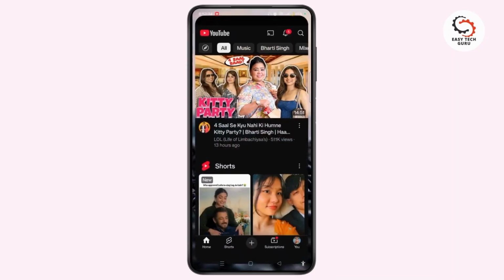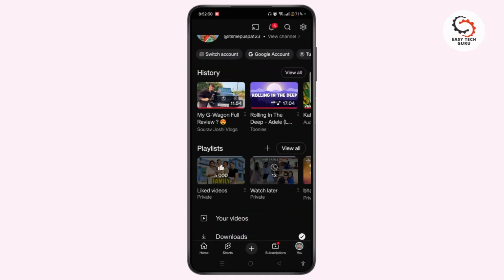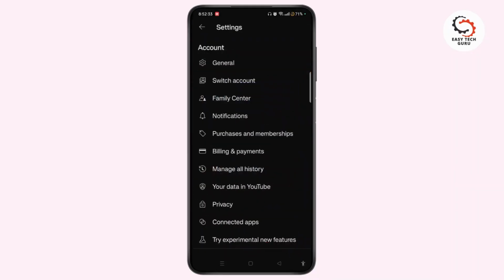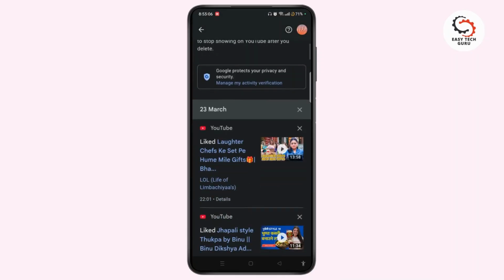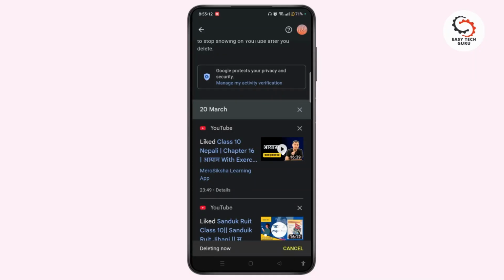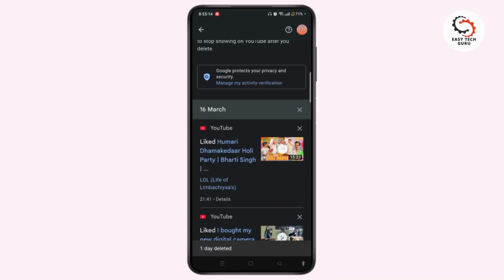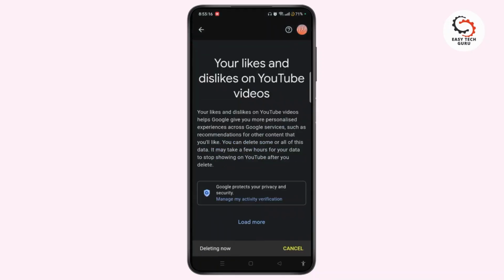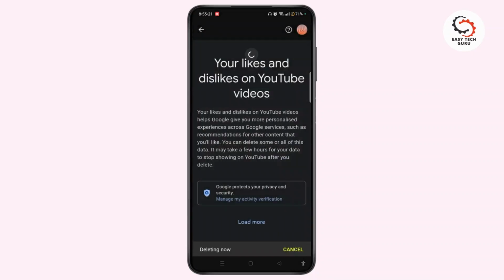How to Delete All Liked Videos on YouTube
Want to remove all liked videos on YouTube? In this quick tutorial, we'll show you how to delete all the videos you've liked on YouTube in just a few simple steps. Whether you're cleaning up your YouTube account or just want to reset your preferences, this guide will take you through the process of removing your liked videos from the app. Watch now and follow the steps to delete all your liked videos on YouTube!

Chapters:
00:00:00 - Introduction
Learn how to delete all liked videos on YouTube in this easy tutorial.

00:00:10 - Open YouTube App
Launch the YouTube app on your device and sign in to your account.

00:00:20 - Access Profile Settings
Tap the "You" icon at the bottom right to open your profile.

00:00:30 - Navigate to Settings
Tap the gear icon at the top right corner to open settings.

00:00:40 - Go to Manage History
Select "Manage all history" from the settings panel.

00:00:50 - Select Interactions
Tap "Interactions" to see all video interactions.

00:01:00 - Delete Liked Videos
Select "Video Likes and Dislikes" and tap the cross mark to delete.

00:01:10 - Confirm Deletion
Tap the X mark to delete videos, or use the "Delete All" feature if available.

00:01:20 - Completion
Your liked videos are now permanently deleted from YouTube.

00:01:23 - Conclusion